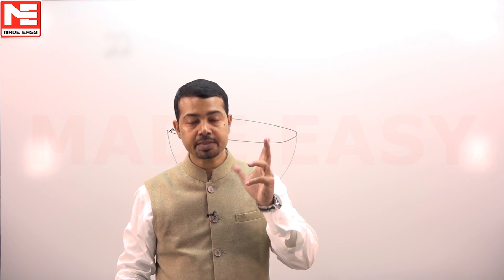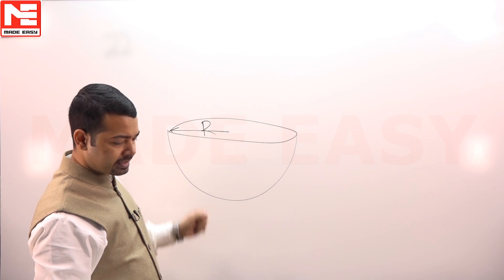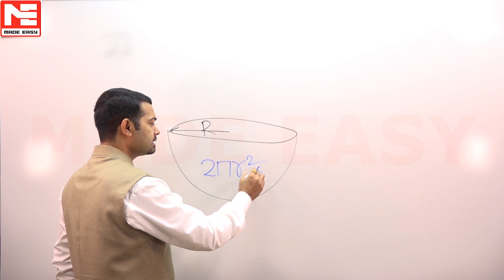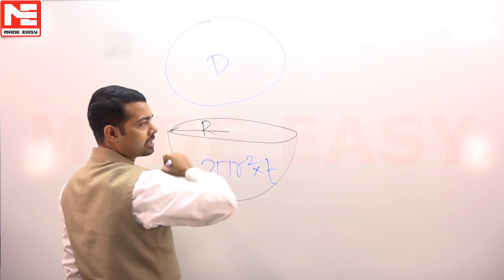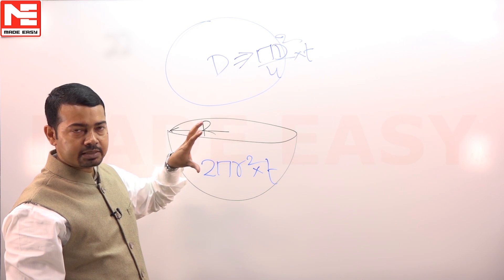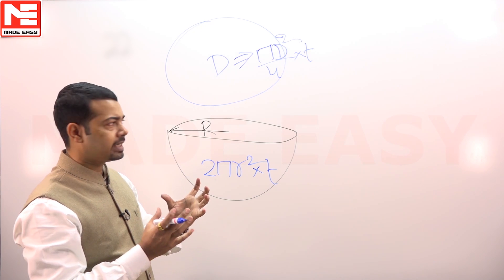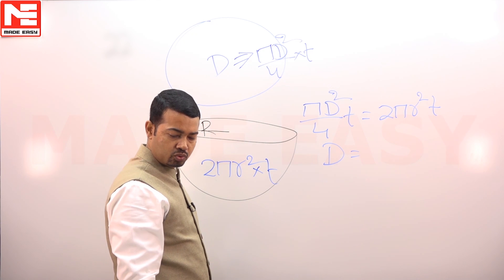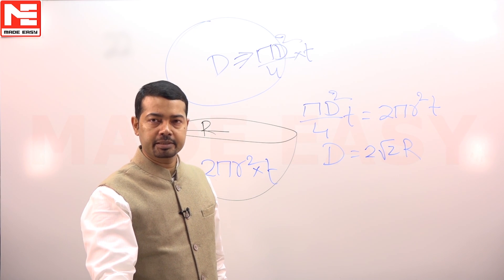Face GATE | Day 98 | 13th Jan | ME | Q. 02 | MADE EASY